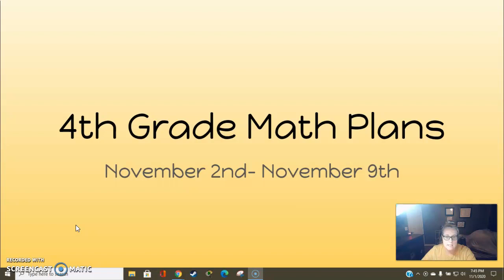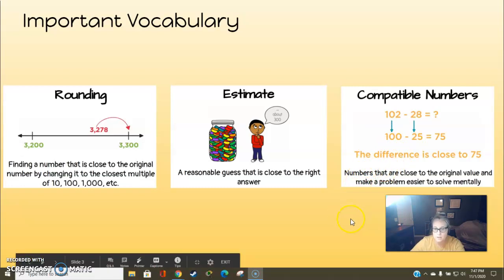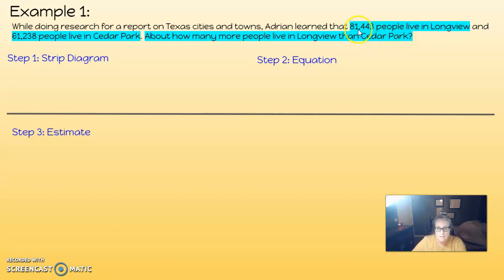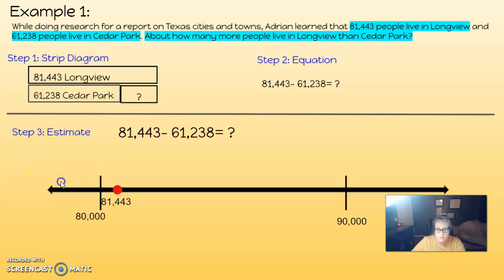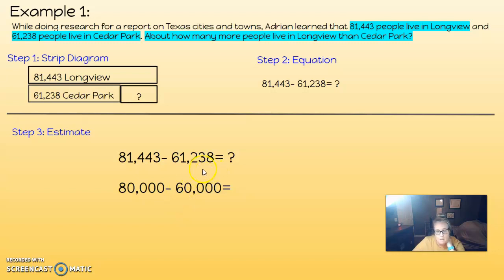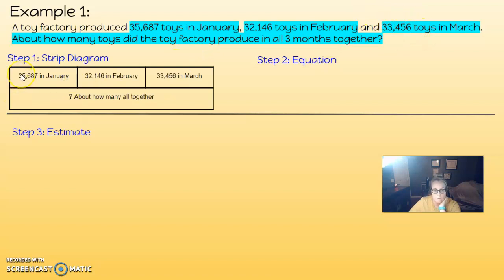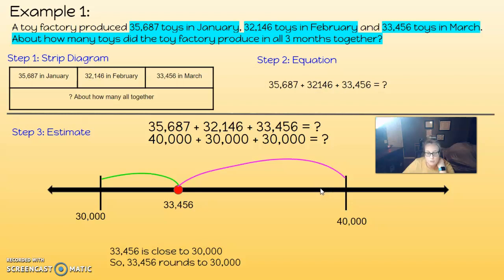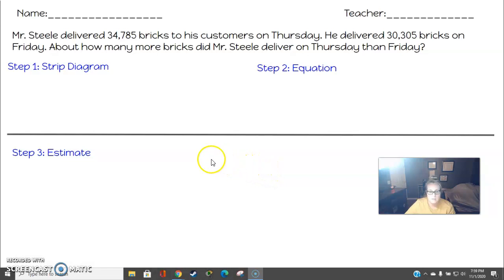4th Grade WIN 11/2-11/9